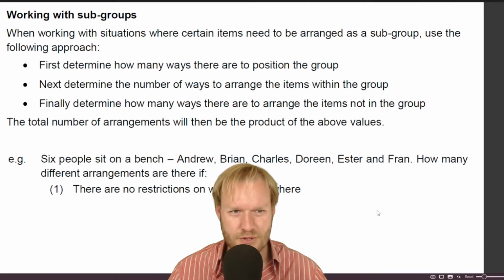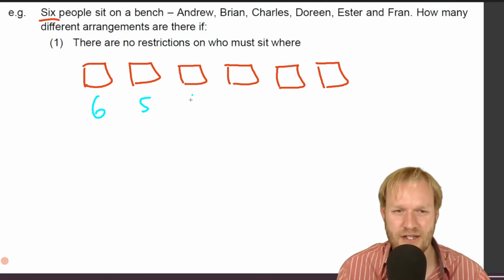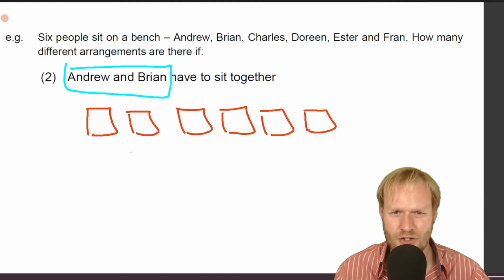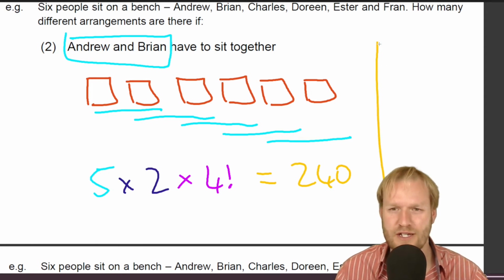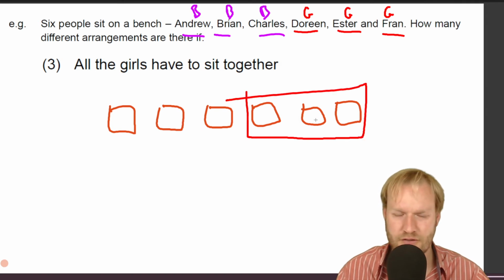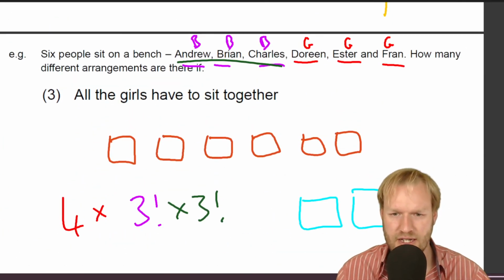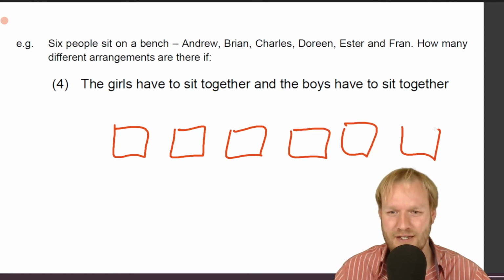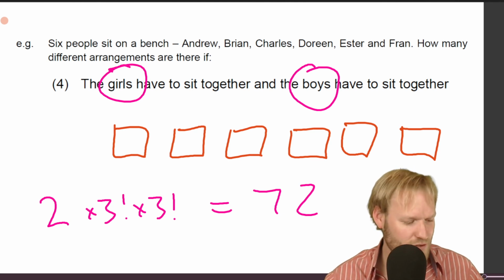Grade 12 Maths BE 2021 Counting and probability 10